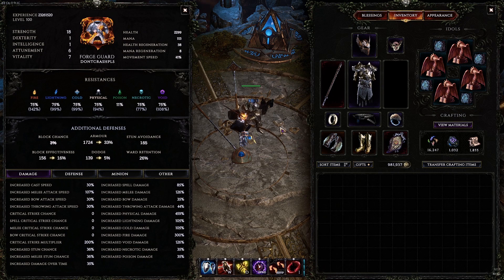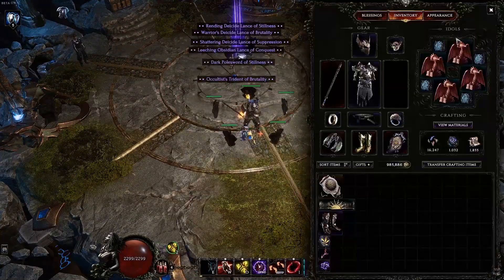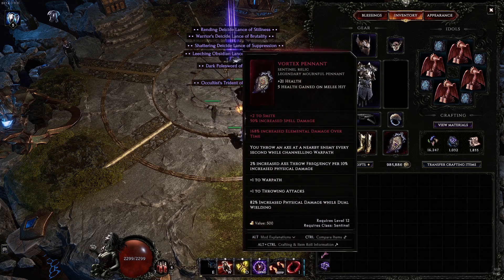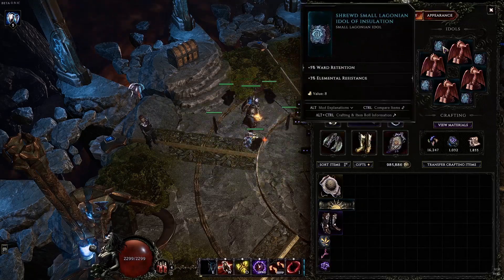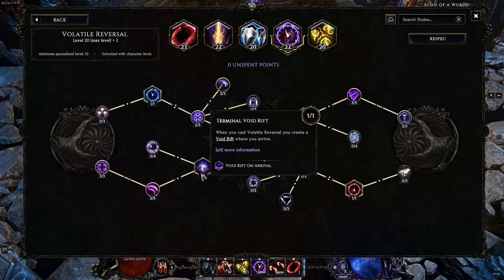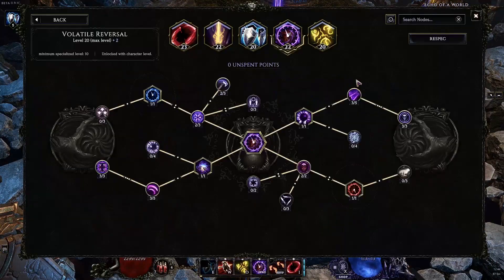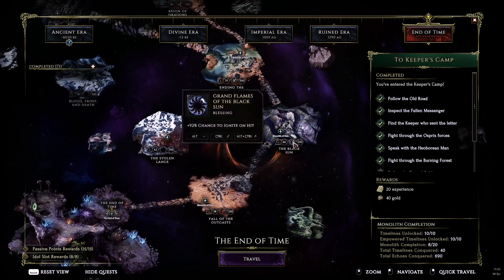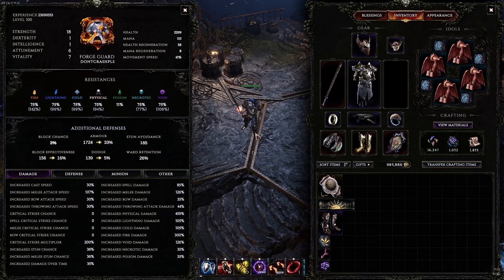Giga Tank Volcanus Warpath Ignite Forge Guard - Last Epoch Build Guide [0.9.1 Ready]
Hi guys! Always wanted to make this weapon work and with the Ignite Forge Guard it is actually very good!
check out the timestamps and the build links bellow.
The build planner link is what gear I am aiming for not what I currently have :)

Timestamps:
00:00 Intro
03:00 Showcase Mono
06:26 Gear Overview
17:43 Warpath
19:53 Smite
22:08 Ring of Shields
24:10 Volatile Reversal
25:16 Sigils of Hope
26:32 Passives
32:39 Blessings
33:35 Leveling and Final Thoughts